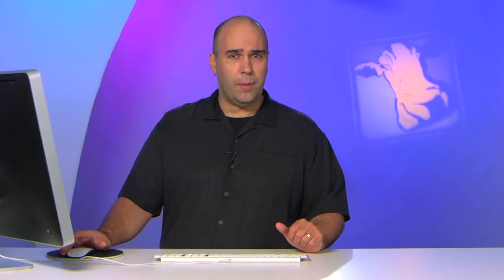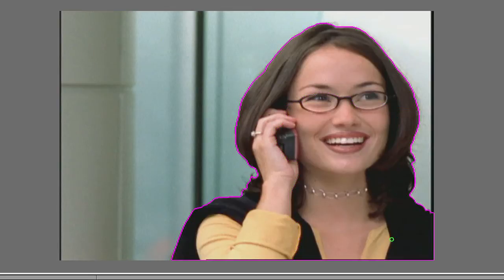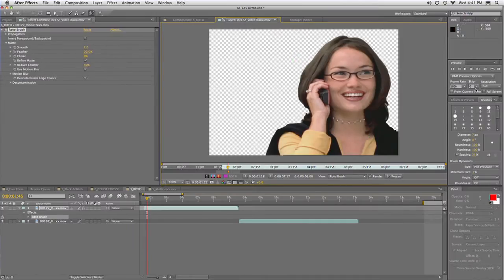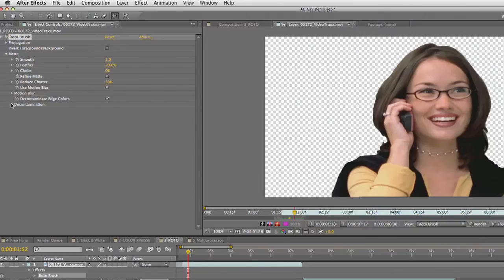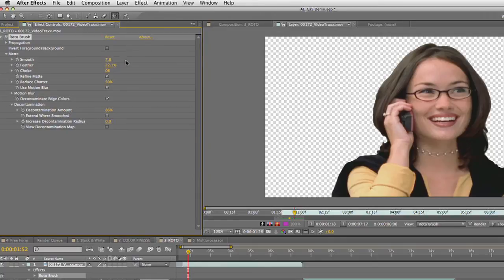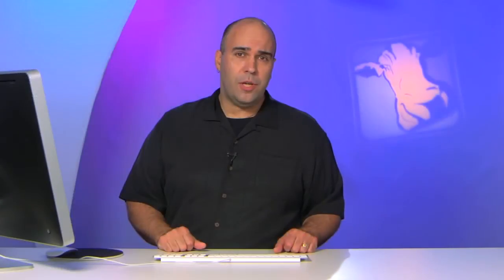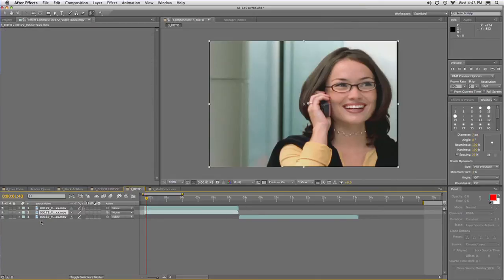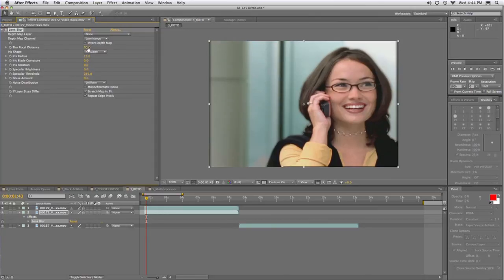After Effects CS5: Rotobrush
In this video tutorial, Richard Harrington explains how to make rotoscoping easy with the new rotobrush in After Effects CS5.